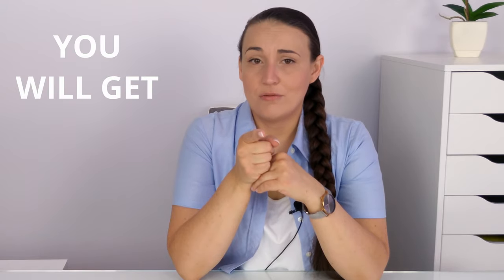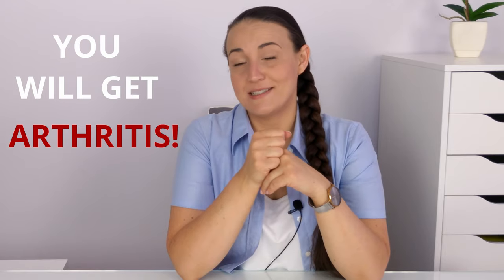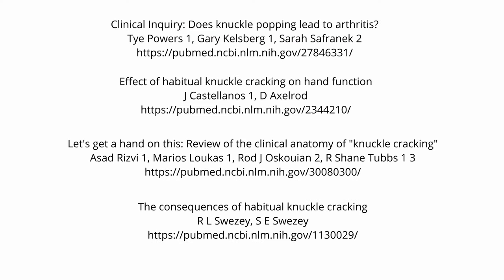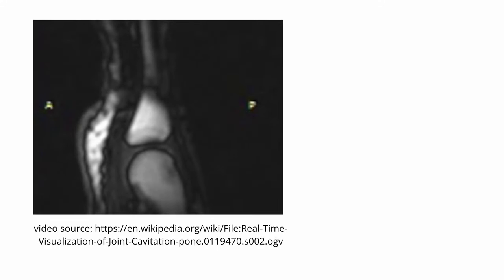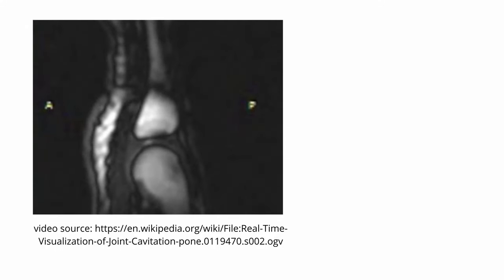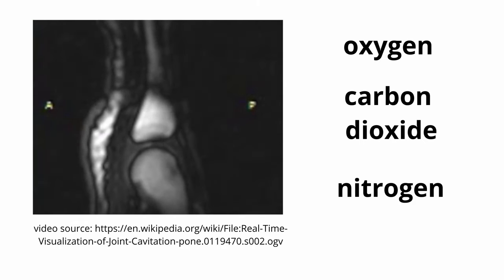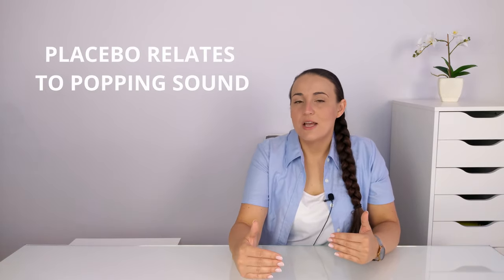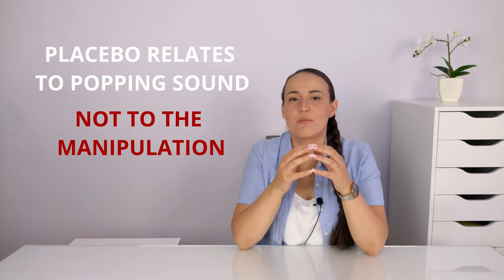Knuckle cracking - is it safe to pop joints? Can bone cracking cause arthritis?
Popping fingers is a nasty habit of many people. Loved by many, hated by many. Check to find how cracking bones is affecting your joints.

The most common myth is that cracking your fingers will cause arthritis. Most medical publications indicate that this is NOT true:
Let’s get a hand on this: Review of the clinical anatomy of “knuckle cracking”
There is much more, these are only examples.